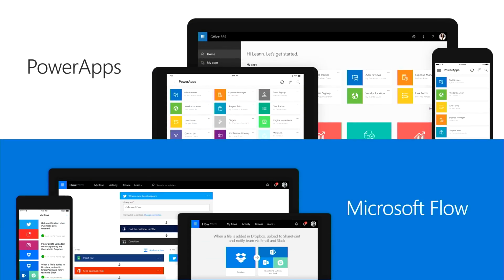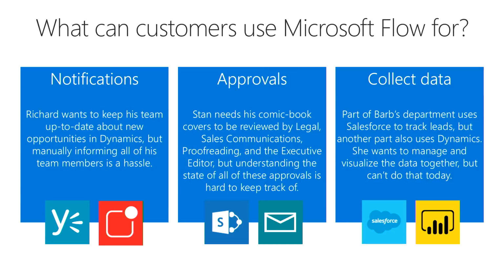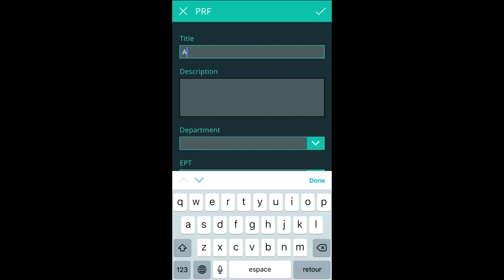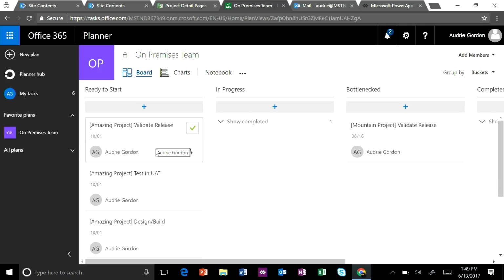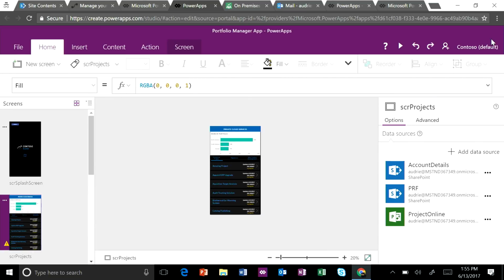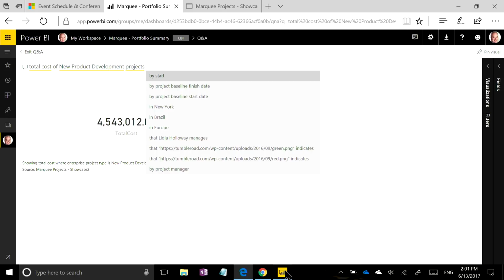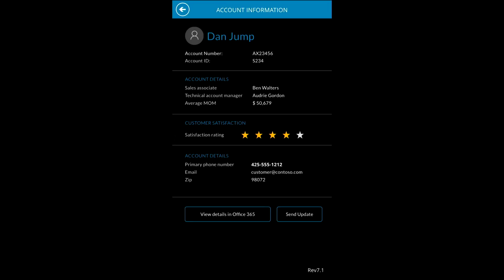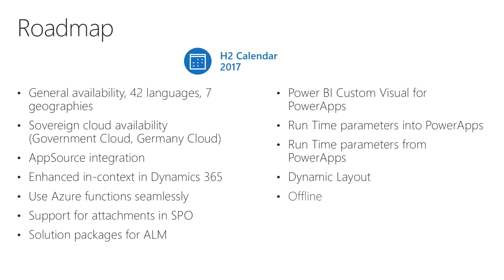Create and Customize Business Apps with PowerApps and Microsoft Flow (no code required!)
Building business applications is never easy. There are always conflicting priorities between IT and business and most apps don’t merit the time and cost of traditional software development. PowerApps is an enterprise application platform for delivering line-of-business apps without writing code. It fundamentally transforms and accelerates how organizations provide employees seamless access to business apps and information. Join this session to learn you build custom solutions for enhanced collaboration, data analysis, account processing, business intelligence and mobile integration.